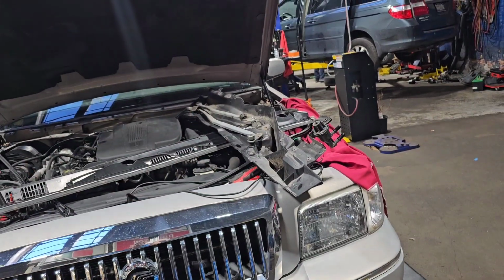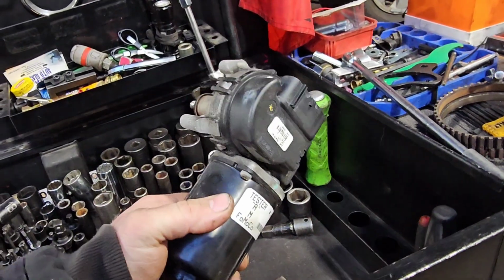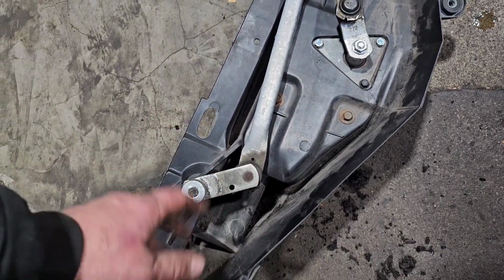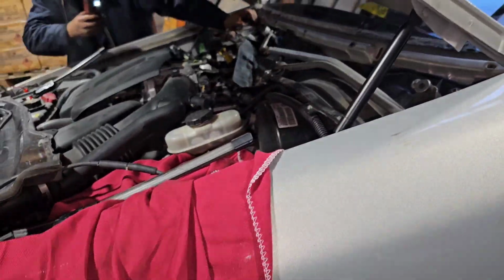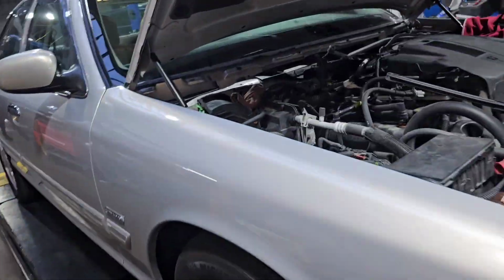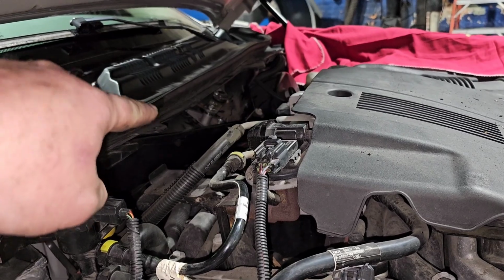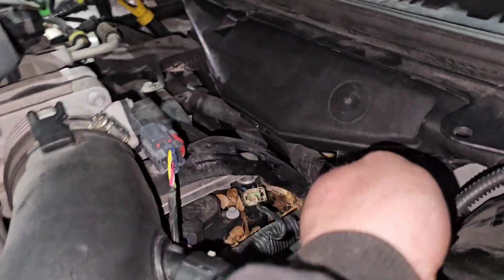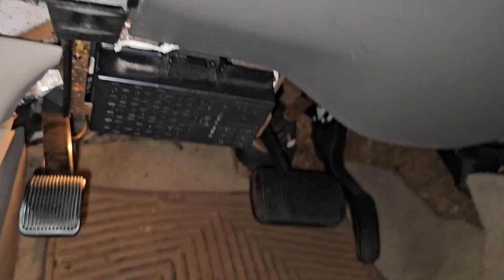2010 Mercury Grand Marquis - Windshield Wipers Not Working - Fuse and Motor